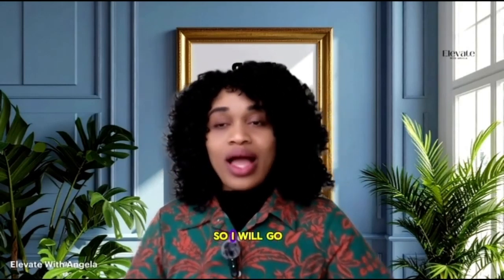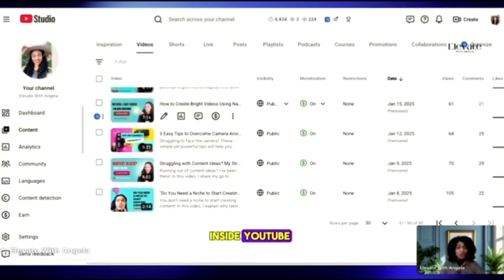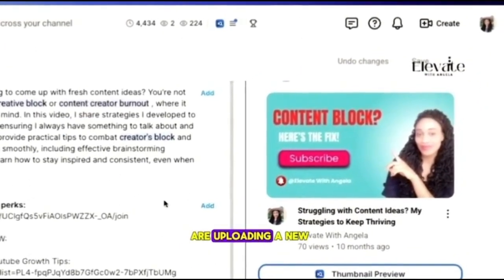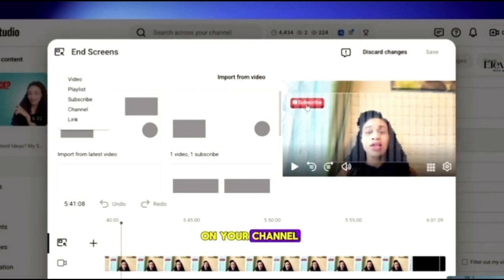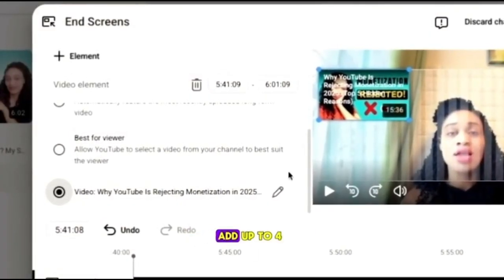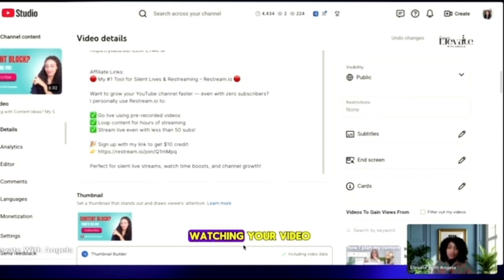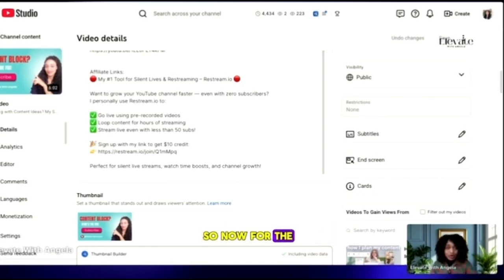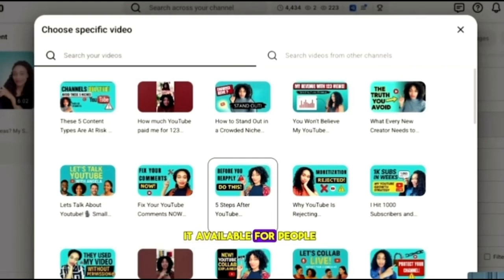How to Add End Screen and Cards to YouTube Videos (TUTORIAL)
Are you a small YouTube channel trying to hit your first 1,000 subscribers or reach 4,000 watch hours? Then this step-by-step tutorial is for YOU.

In today’s video, I show you exactly **how to add End Screens and Cards on YouTube** — two powerful tools that help new creators increase views, boost watch time, and keep people on your channel longer.

When I started my channel, I had no idea what Cards or End Screens were, and none of my early videos had them. But once I learned how to use them the right way, my watch time and viewer retention increased. So I’m breaking it all down for you in the simplest way possible.

🎯 In this beginner-friendly tutorial, you will learn:
• What YouTube End Screens and Cards are
• How to add Cards & End Screens during upload
• How to add them to videos already posted
• How to choose the BEST videos/playlists to promote
• How to use them to increase watch time and grow your channel faster
• The exact strategy small channels should use to get more views daily

These small features can help you grow faster — especially if you're trying to get monetized and reach **your first 1k subs + 4000 watch hours**.

If you're a new creator, welcome! I’m Angela, and I help small YouTube channels grow with simple beginner-friendly tips, updates, and strategies that save you time and help you avoid mistakes.

00:00 – Introduction
What are cards and end screens? Why new creators struggle with them.

00:38 – Why This Tutorial Matters for New YouTubers
Understanding the basics before uploading your videos.

01:10 – The Best Way to Upload Your Videos (Important!)
Why you should always upload through YouTube Studio, not the plus (+) icon.

01:55 – Adding End Screens While Uploading a New Video
Where to find the options and what they do.

02:42 – Adding End Screens to an Already Uploaded Video
Using the pencil (details) icon and navigating to the elements section.

03:20 – Choosing the Right Videos for Your End Screen
Best for viewer vs. most recent vs. selecting a specific video manually.

04:05 – Adding Multiple End Screen Elements

04:40 – Why End Screens Boost Your Watch Hours
How they help with binge-watching and increase session time.

05:15 – Introduction to YouTube Cards
What cards are and when to use them.

05:42 – Adding Cards to Your Video

06:23 – Best Strategy for Using Cards
Mixing videos + playlists and promoting underperforming videos.

07:05 – Why Cards Also Increase Your YouTube Growth

07:45 – Final Tips for New YouTubers
Why you should always use end screens + cards on every video.

08:08 – Outro & Call to Action

🔥 MORE VIDEOS TO HELP YOU GROW

Perfect for silent livestreams, looping videos for hours, and boosting your watch time even with zero subscribers!

📘 MY E-BOOK: BEYOND MONETIZATION

A Creator’s Guide to Making Real Money on YouTube Without Waiting for Monetization
Learn practical strategies to earn BEFORE hitting 1,000 subscribers and 4,000 hours.

📩 WORK WITH ME (Business / Mentorship / Channel Audit)